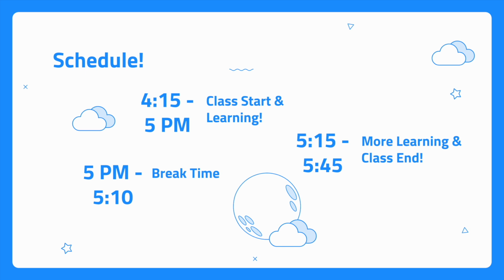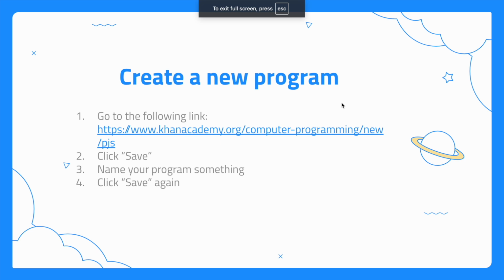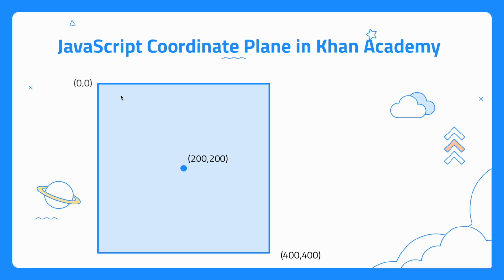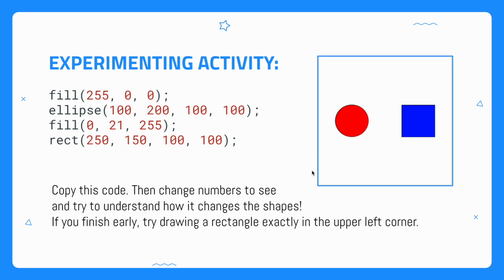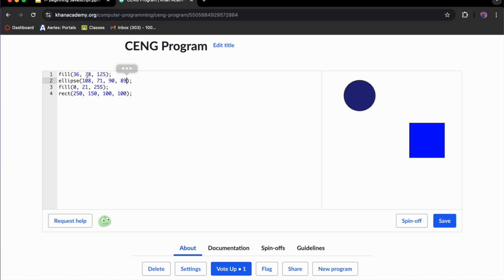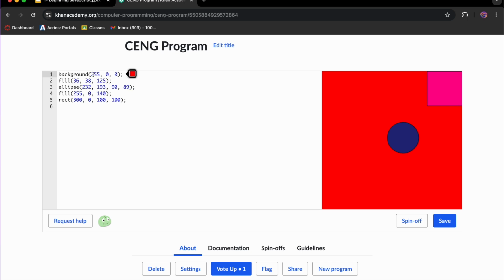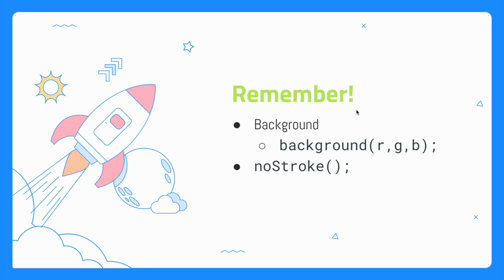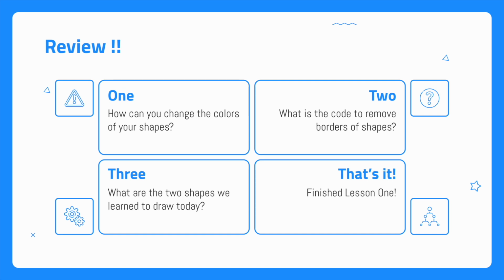Beginning Javascript Lesson 1